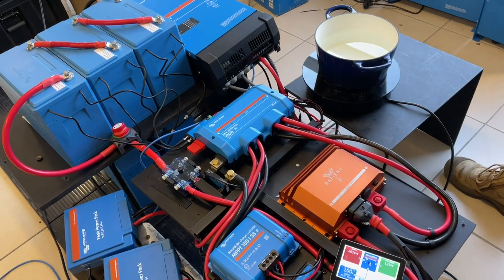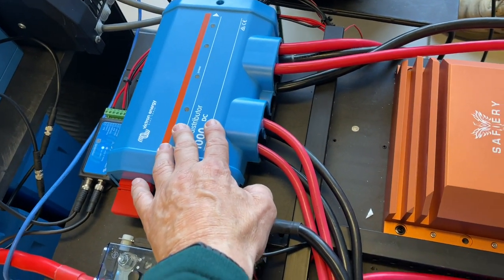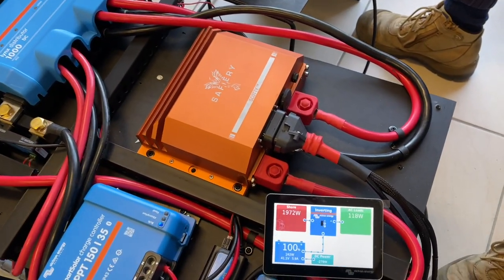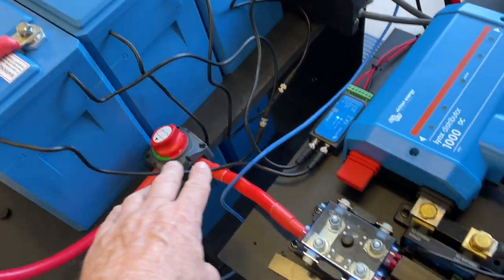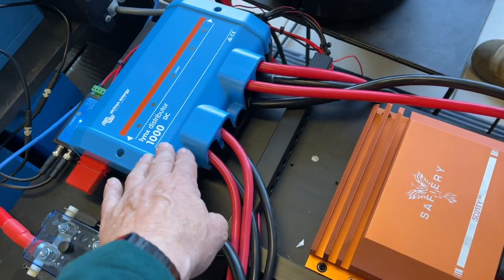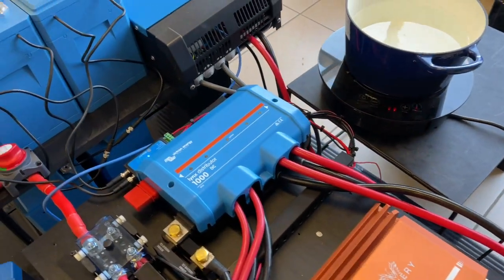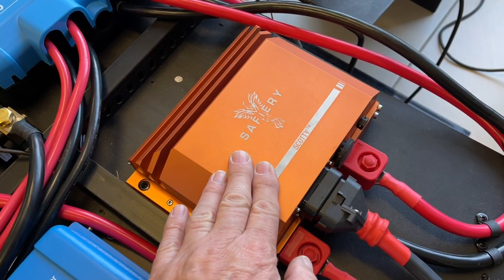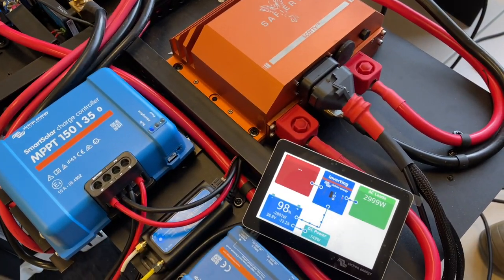36v Lithium Is only House Battery for this boat with a 12V 3000W Inverter Charger by using Scotty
36V Lithium Battery Pack Powering whole boat through Scotty
This has to be the simplest yet most powerful system for a top of the line fishing boat. The 36V house battery is used for the Minnkota. The twin outboards charge the 36V through Scotty at up to 250A (at 12V). Once these are full, Scotty just goes into float mode with power matching. Now when the boat is on shore power, the Multiplus II 12V 3000W will charge the 36V batteries through Scotty. Then when Shane wants to run the induction and hot water system, Scotty delivers 12V power to the 3000W inverter fast enough to not trip it. In this vide, we push the demand over 3000W and Scotty keeps up. It even does not miss a beat as we switch seamlessly from Shore power to Inverter only. We then ran the system at 3010W with the inverter in overload and Scotty did not miss a beat! So this is a single 36V house battery running the whole boat including the 3000W Inverter.